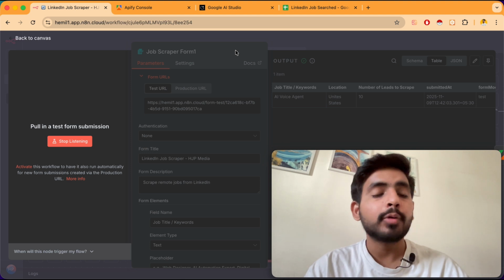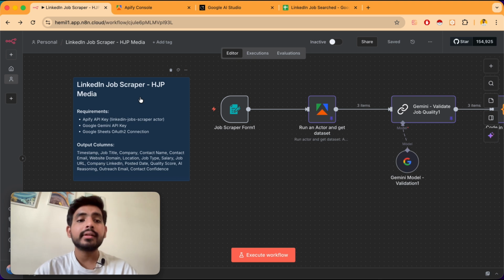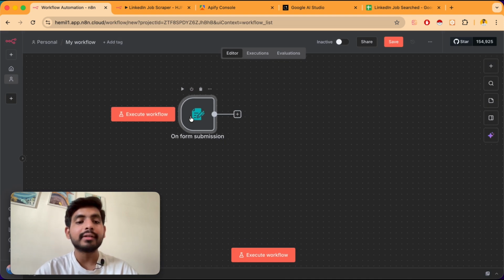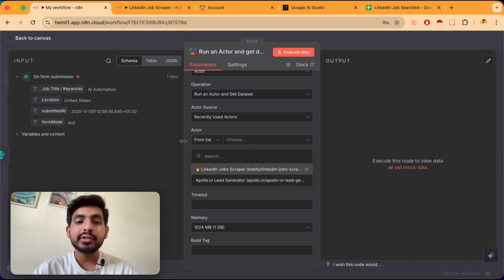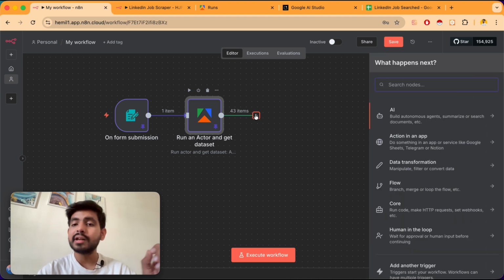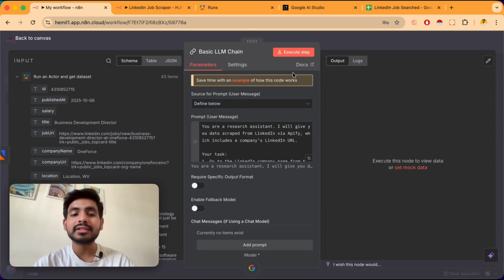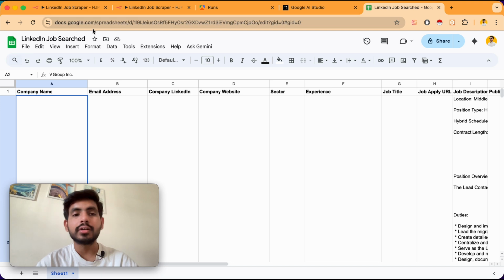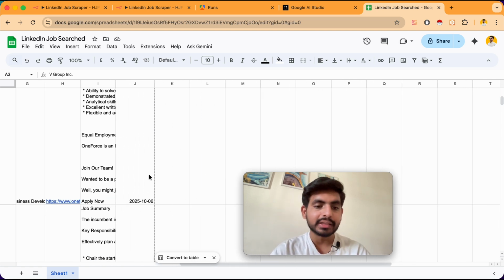I Scraped 50+ LinkedIn Leads in 20 Minutes (n8n AI Agent)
Unlock the power of automation with this n8n LinkedIn Leads Agen — a no-code workflow that helps you generate 50+ LinkedIn leads in just 20 minutes. In this step-by-step video, I’ll show you exactly how to build, customize, and automate a powerful LinkedIn lead generation system using n8n, Apify, and Google Sheets — no coding required. Whether you’re running an agency, SaaS startup, or freelance business, this automation will save hours every week and deliver verified leads instantly.

This video covers everything — from setting up the LinkedIn job scraper, connecting Apify, using Gemini AI for email validation, to exporting clean, ready-to-use leads in Google Sheets. You’ll learn how to automate your lead generation process completely, find qualified prospects for any industry, and scale your client outreach system without spending on expensive SaaS tools.

In This Video You’ll Learn:
- How to use n8n to automate LinkedIn scraping & data extraction
- How to connect Apify + Google Sheets + Gemini AI
- How to validate and clean leads automatically
- How to export verified leads into Google Sheets
- How to scale safely without getting blocked
- Outreach tips & automation hacks for high conversions

Timestamps:
00:00 – Intro & results overview
01:34 – Setup n8n form for Job Title and Location
03:05 – Setup Apify API and LinkedIn Job Scraper
05:04 – Connecting Gemini Chat Model
05:16 – Importing the workflow from file
06:34 – Adding Code in JS
06:58 – Google Sheets Connection and Exporting Sheets
08:20 – Final thoughts + free template link